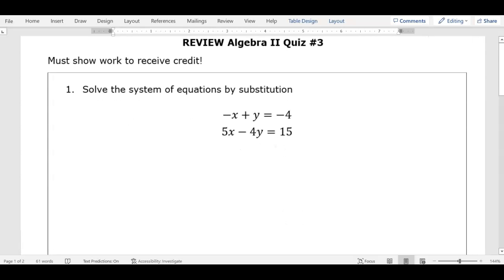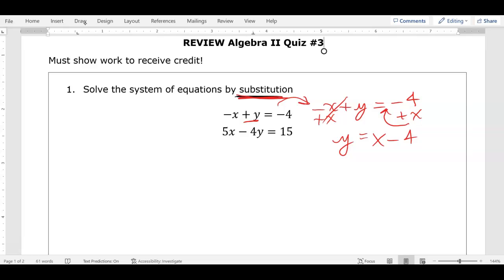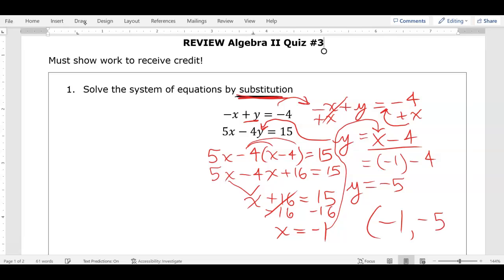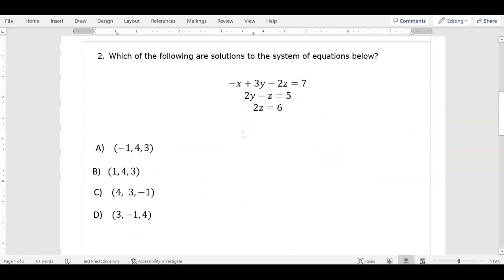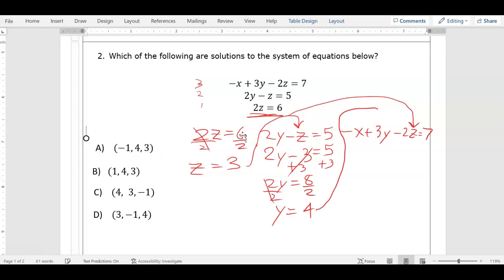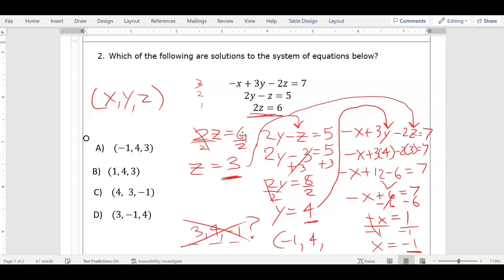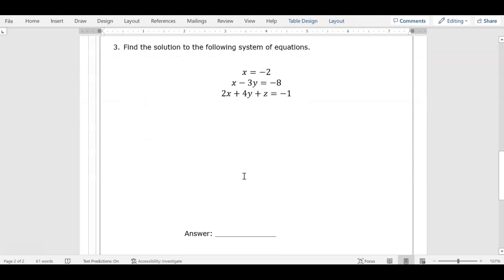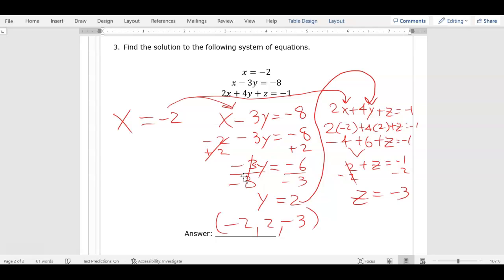Alg 2 REVIEW Quiz Systems of Equations